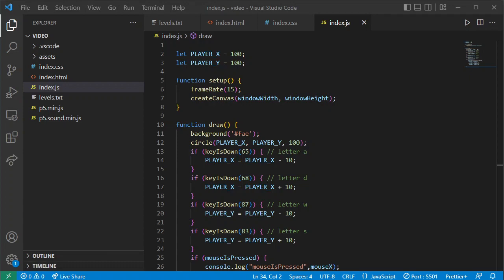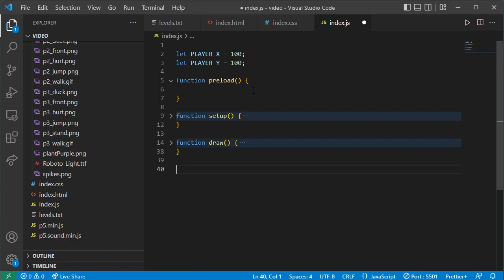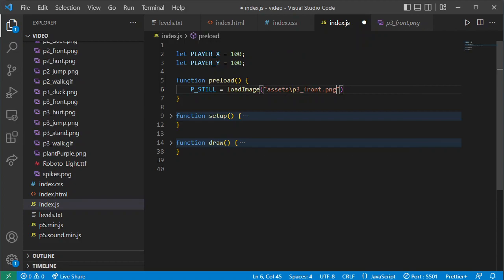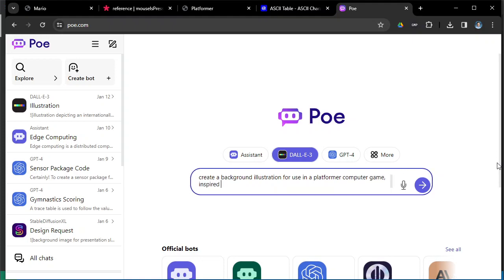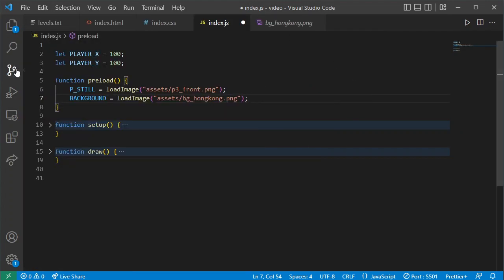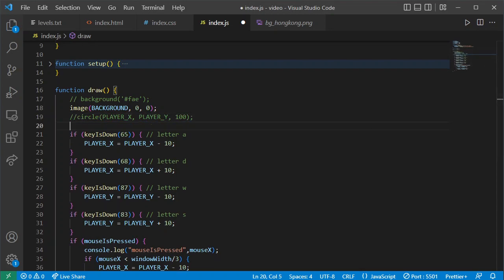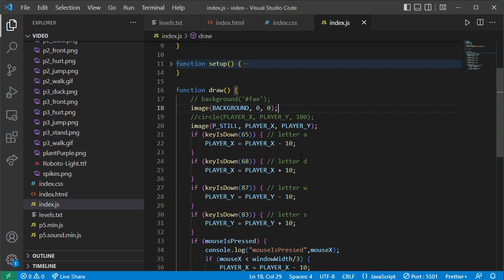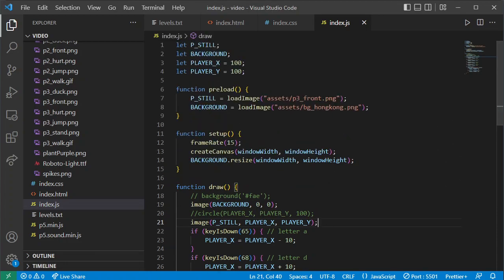Platform game part 4 loading sprite files